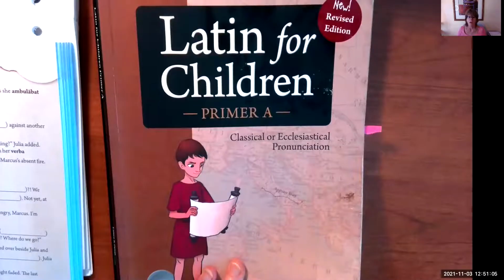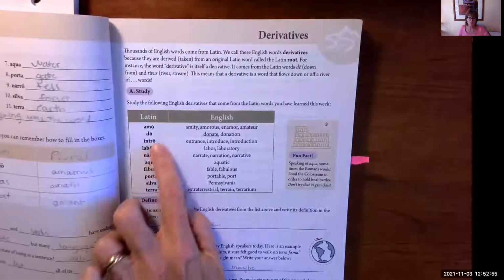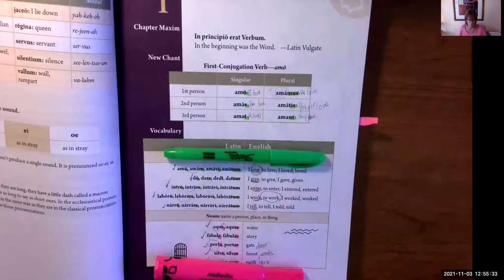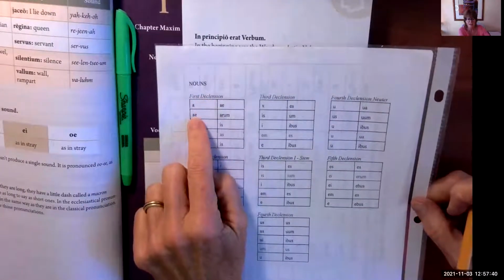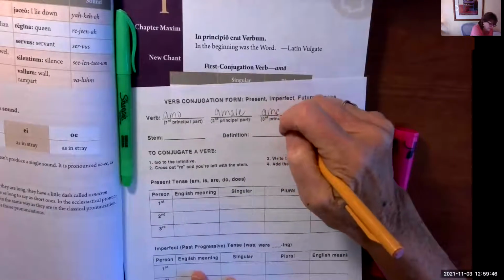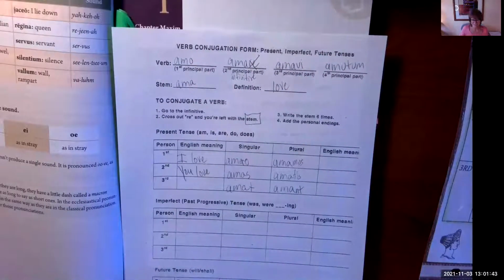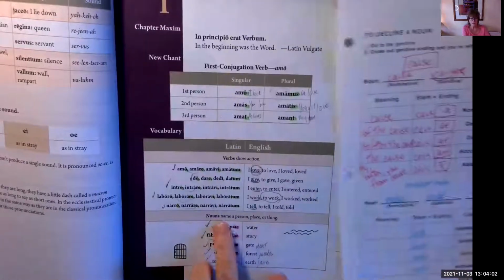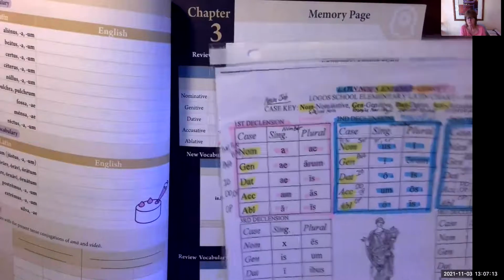Introduction to Latin video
Hi there! Check out this video and find out about conjugating verbs and declining nouns! I'm using Latin for Children Primer A and B as an example.